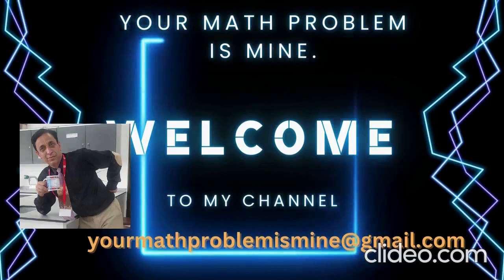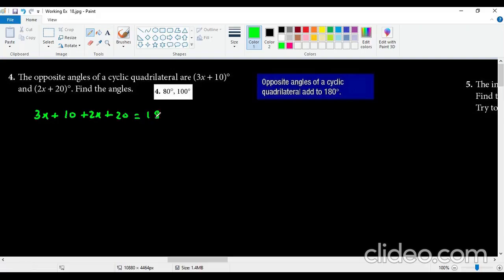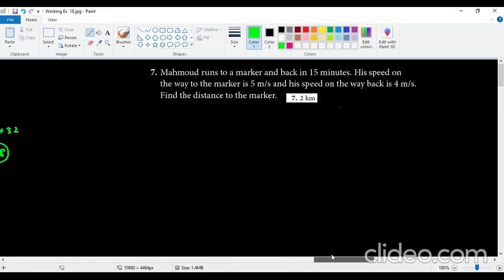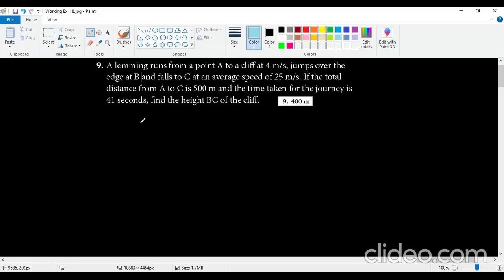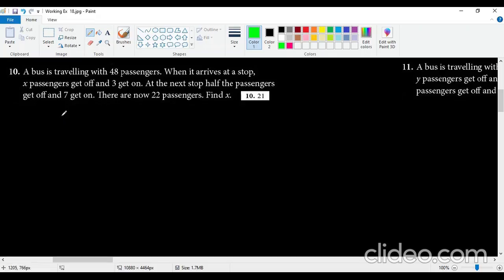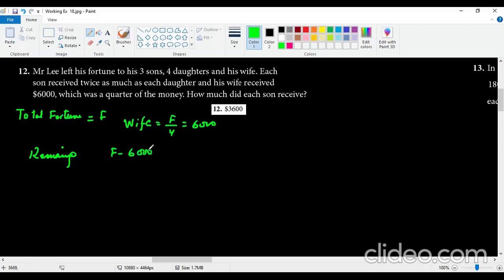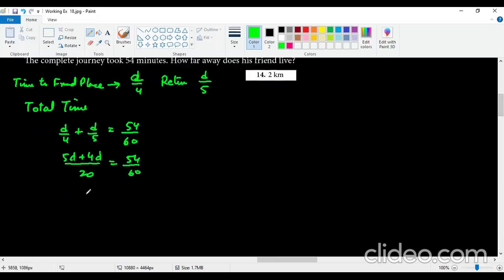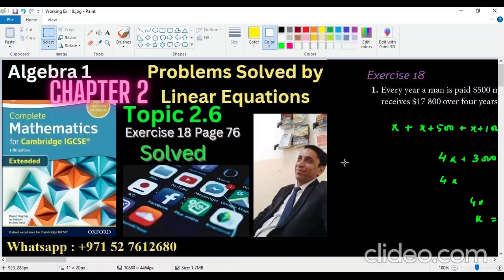Ch 2 Ex 18|Formulae|igcse fifth edition extended|David Rayner|Ian Bettison|Mathew Taylor